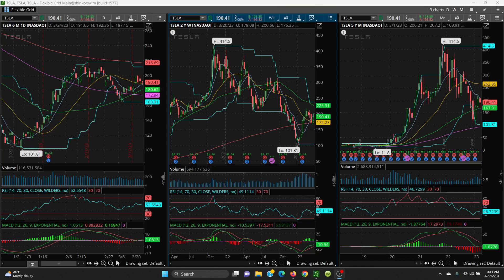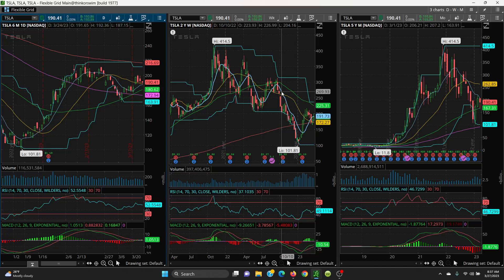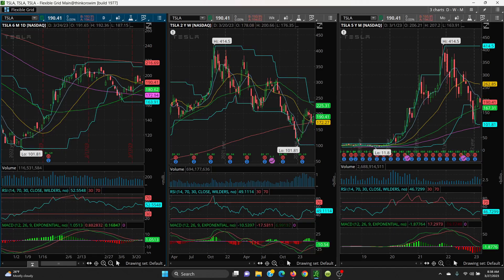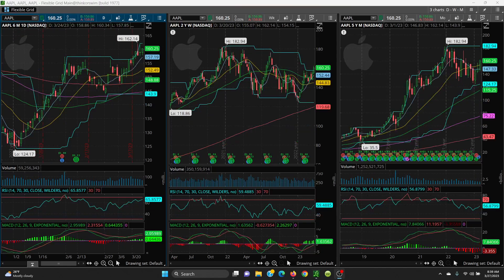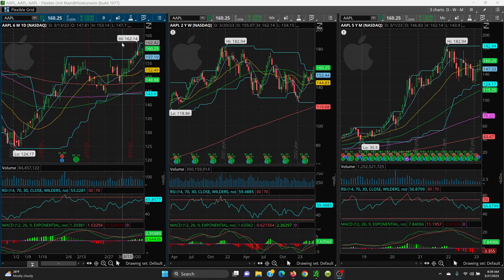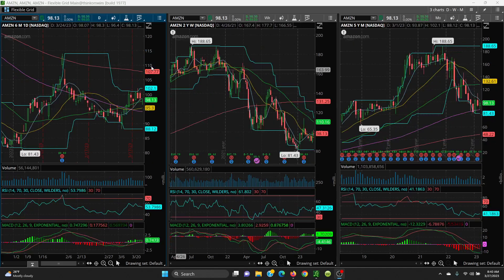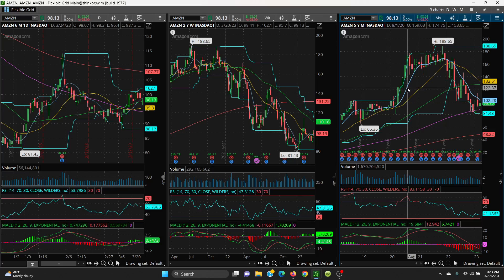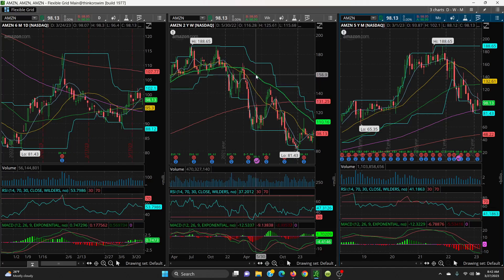2023 03 27 Charts on TSLA - AAPL - AMZN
Charts on TSLA - AAPL - AMZN